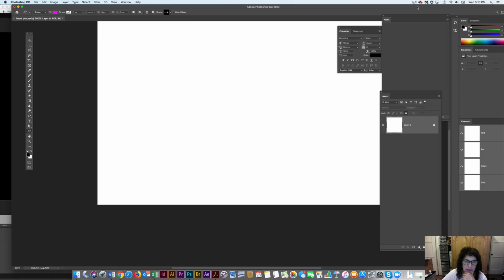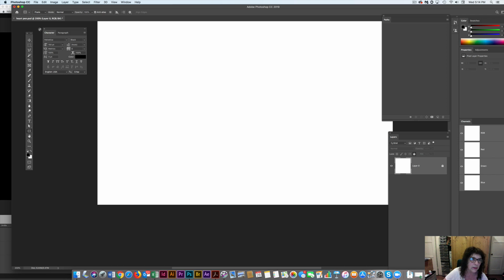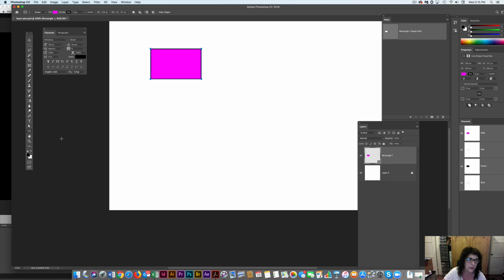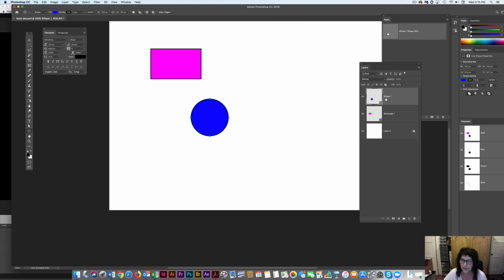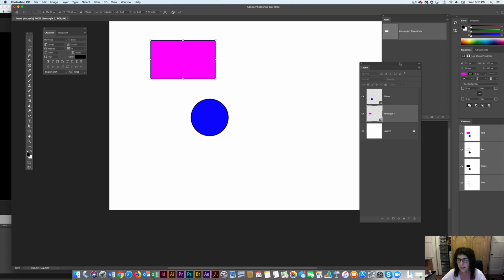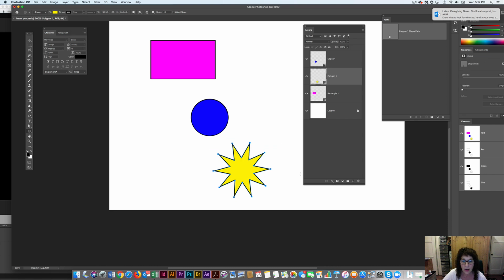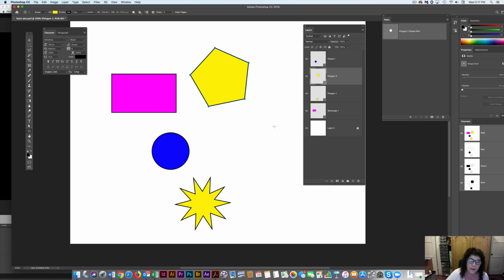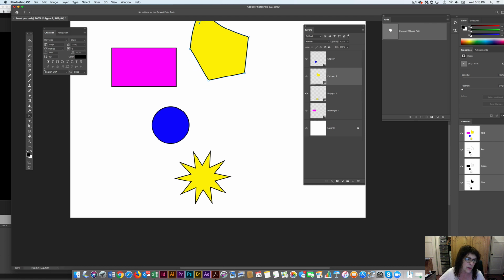8 hour workshop 9 The Vector Shape Tools